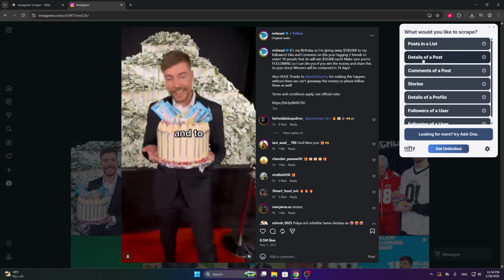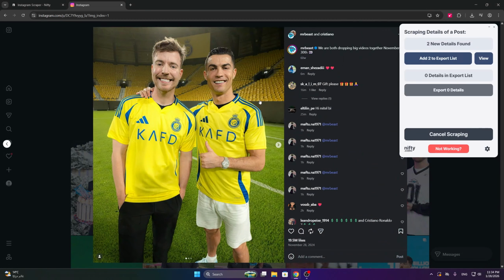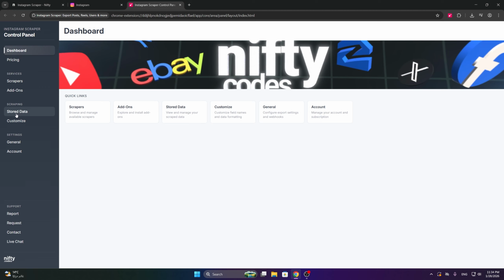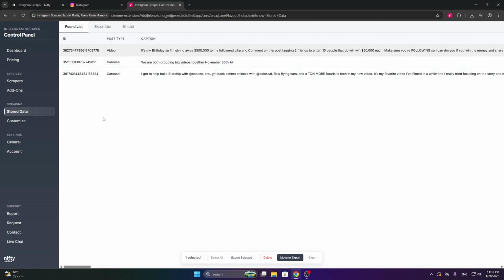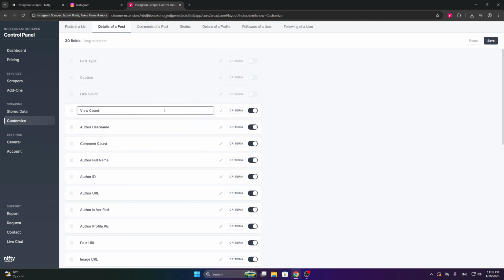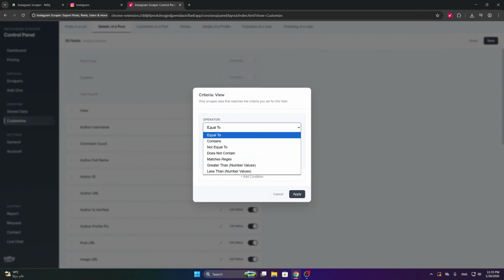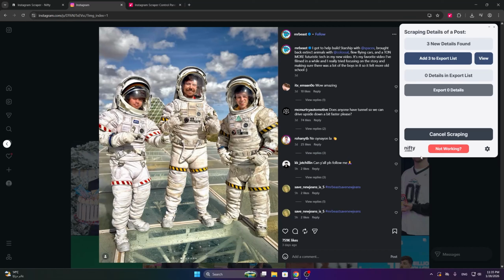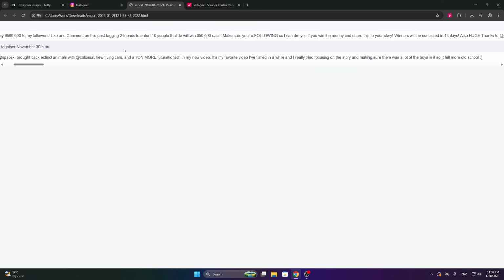How to scrape post details from instagram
This quick guide shows you how to scrape an instagram post details using our Chrome extension — no coding or technical setup needed. Just install the extension and start in minutes.

00:00 Intro
00:04 How to install
00:10 How to scrape
00:29 More settings
01:11 Results